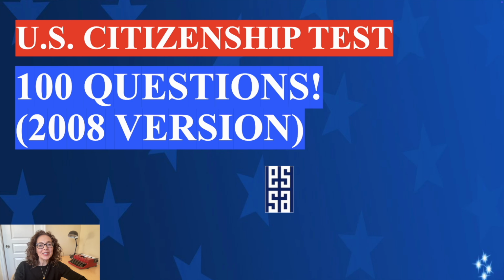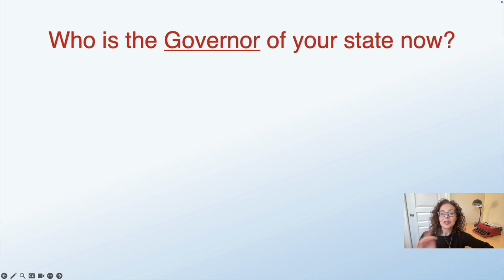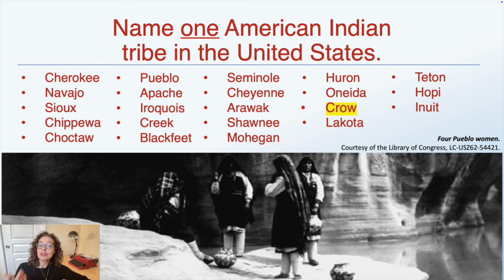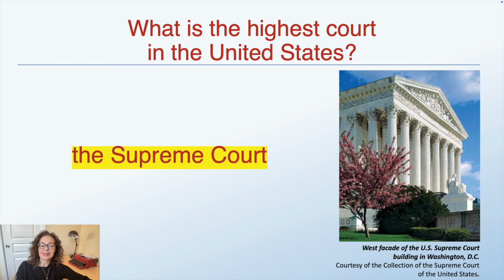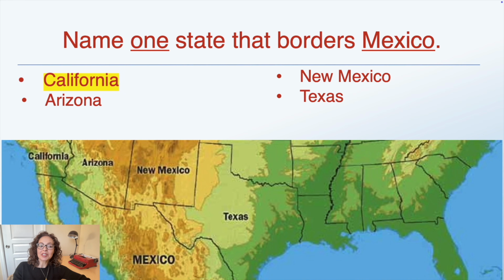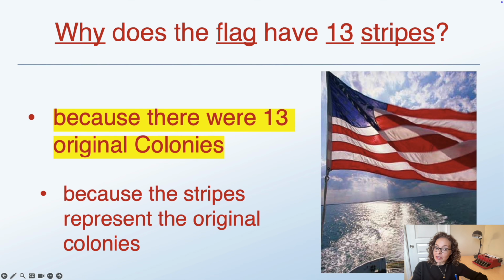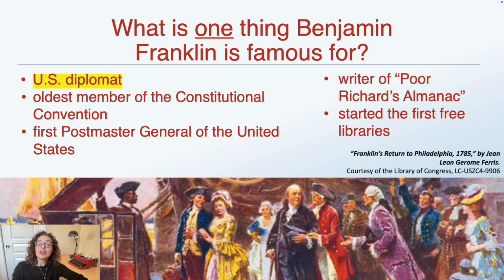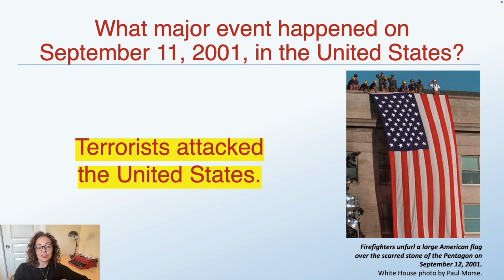NEW U.S. Citizenship Test 2025, USCIS 100 Civics Test Questions and Answers! Fast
Prepare for the NEW U.S. Citizenship Test 2025 with this updated study video covering 100 Civics Test Questions and Answers, with Fast Answers.

The U.S. Citizenship Civics Test is an oral exam where a USCIS officer asks up to 10 questions from a list of 100 civics questions. To pass, applicants must correctly answer at least six out of the 10 questions.

This comprehensive resource not only helps you prepare for questions about American history, government, symbols, holidays, and the principles of U.S. democracy but also assists in locating your U.S. representative, senator, governor, and state capital to ensure you're ready for specific test requirements.

Based on the official 2008 USCIS-approved version, this video serves as a trusted study guide for the 2025 U.S. Citizenship Test. Master the 100 civics questions and confidently approach your naturalization interview.

Come study with us for your U.S. Citizenship Test!  See all our videos and Online Citizenship Class